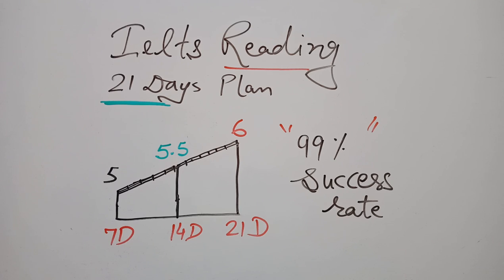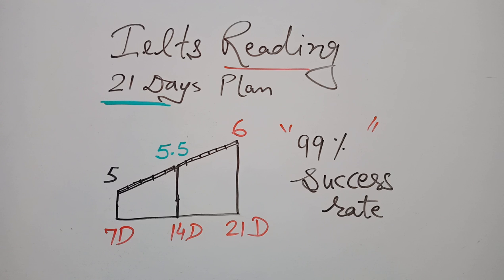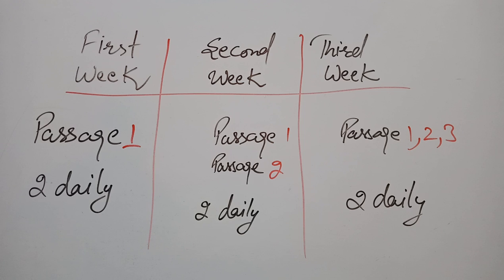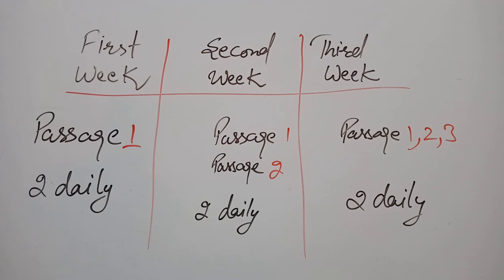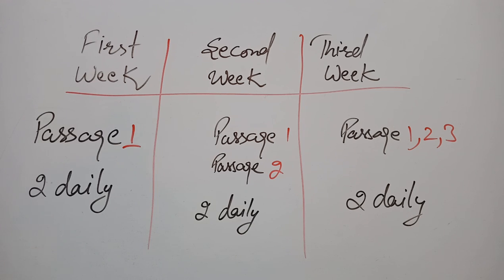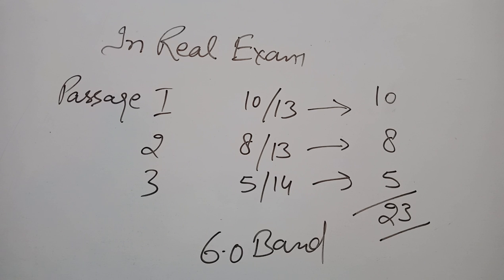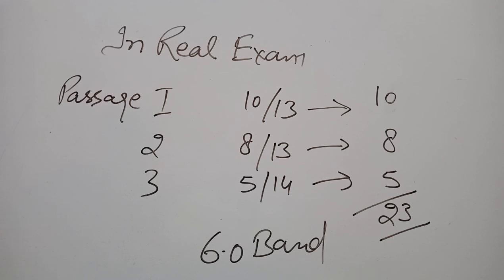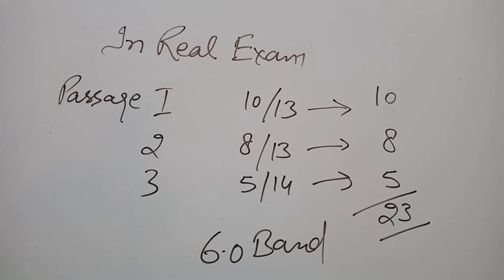IELTS READING PLAN